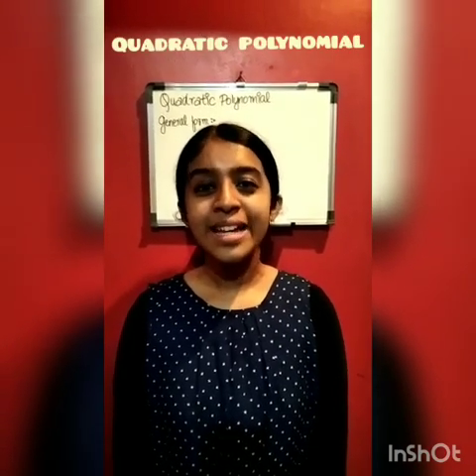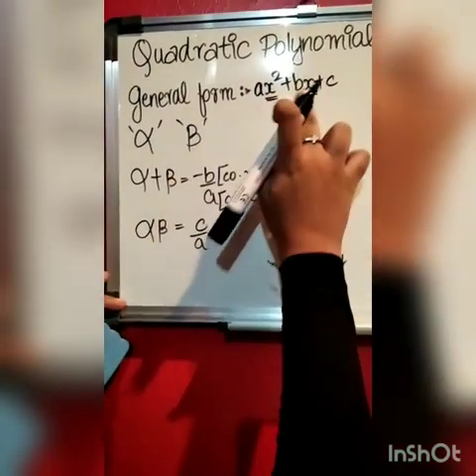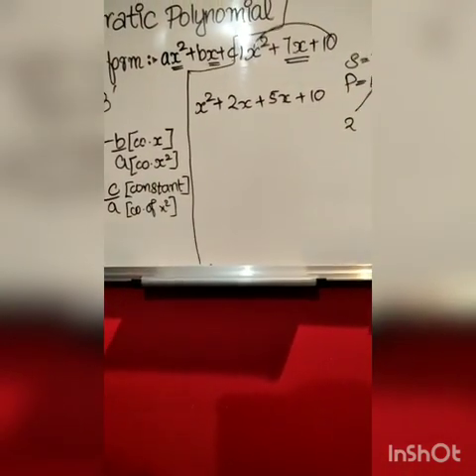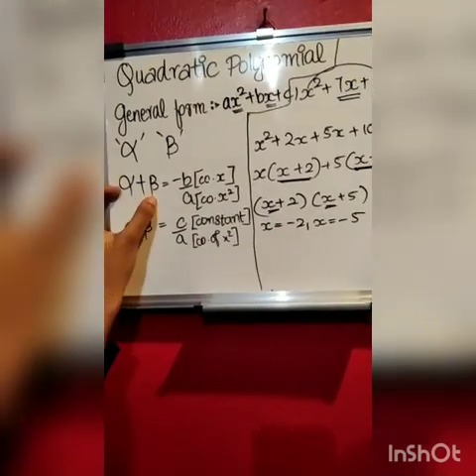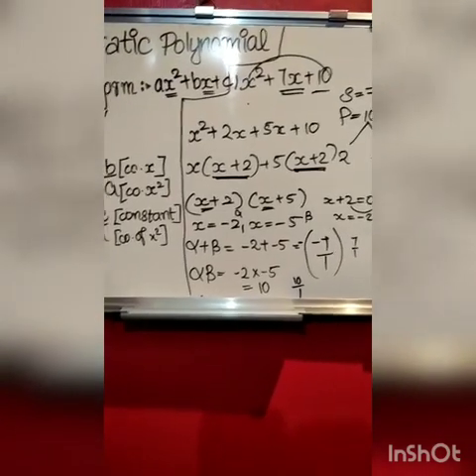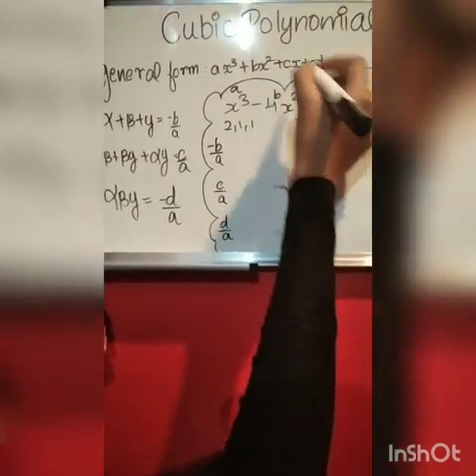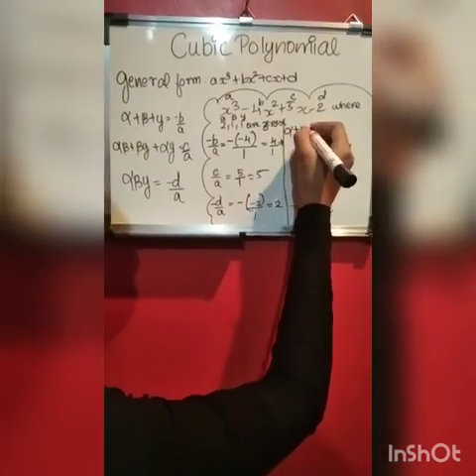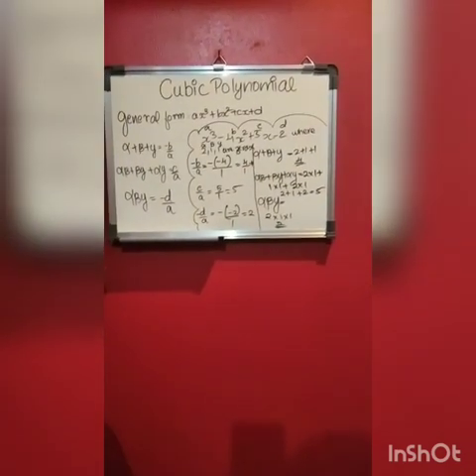STUDENTS SESSION : Polynomials : Part 3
Relationship  between Zeroes and Coefficients
By
JOHANNA SUSAN MATHEWS